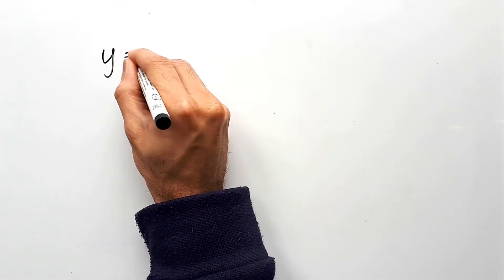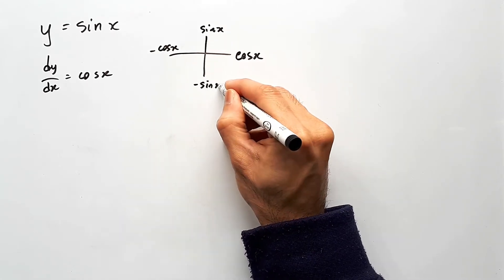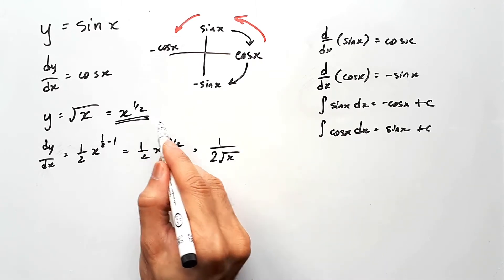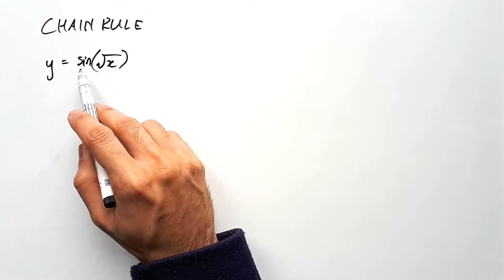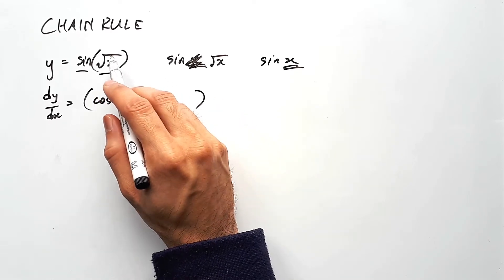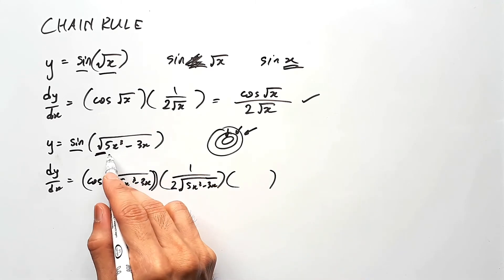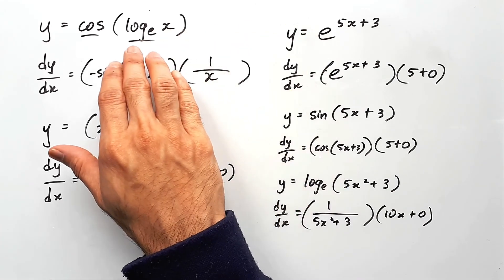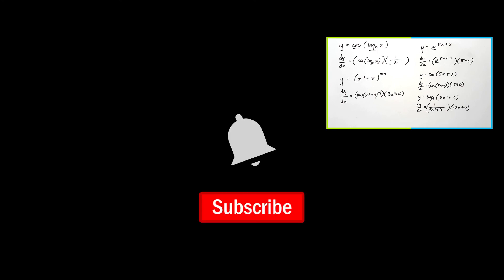The Ultimate Shortcut for the Chain Rule in Differential Calculus | VCE METHODS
Ever went toe to toe with a difficult derivative problem? Want to learn how to differentiate those behemoth expressions of composite functions that seem to play Inception on your mind's mind's mind? What if I told you it can be done...in ONE step?

Technically, you don't even need to know how it works! You just need to implement one small trick to your current knowledge of basic derivatives such as the power rule or the trigonometric rules and voila, derivative complete! Watch the video to see how I take on a seemingly 'tough' problem and DESTROY it in absolute SECONDS. And the best part? You can do it too!

0:00 - Composite function problem
0:39 - Some basic rules
2:51 - Chain rule shortcut
4:19 - Finding the derivate
5:38 - More examples